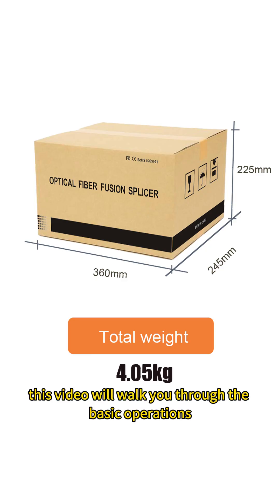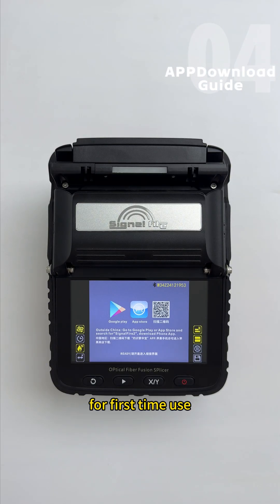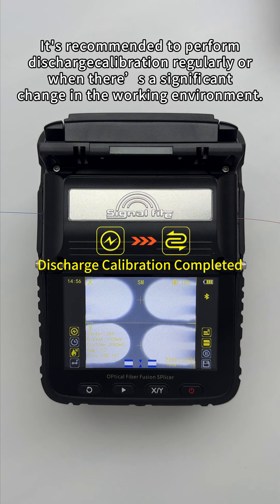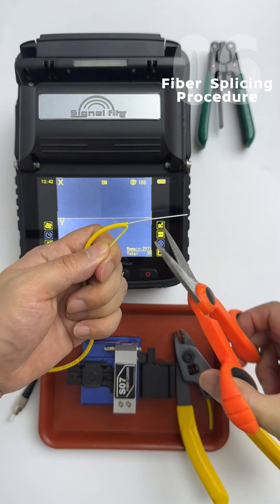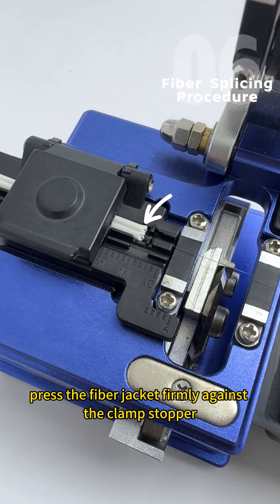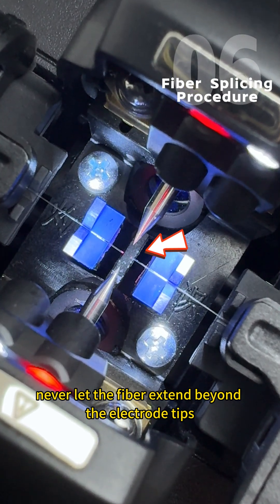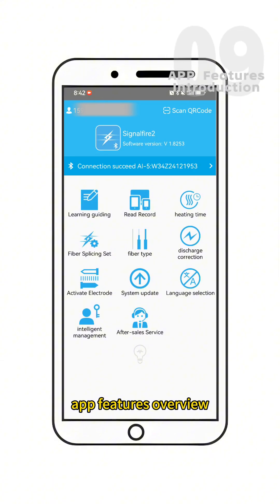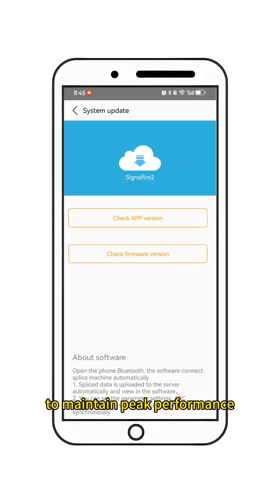Signal Fire AI-5 operation guide for new user